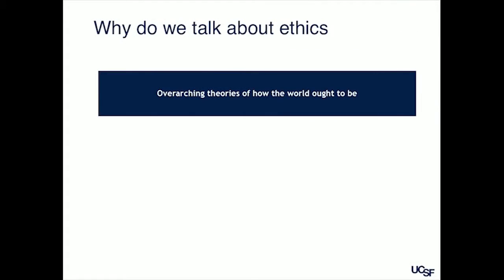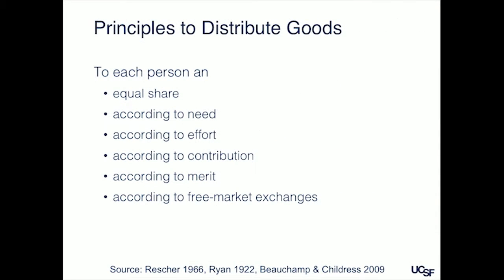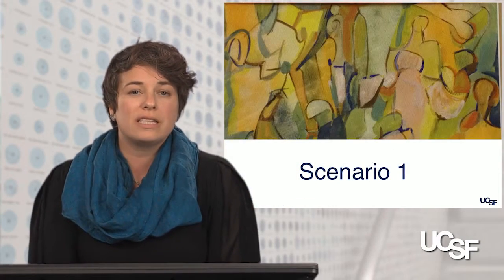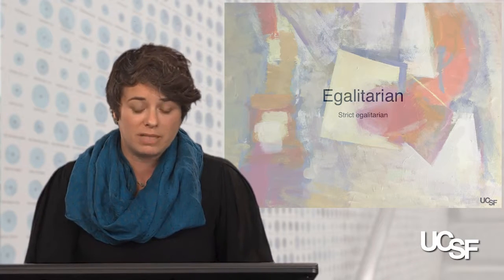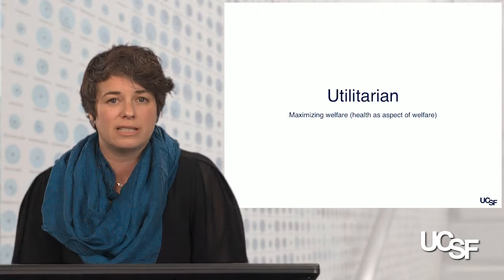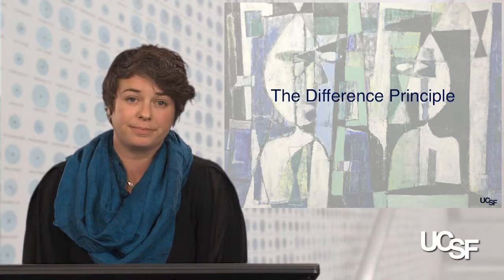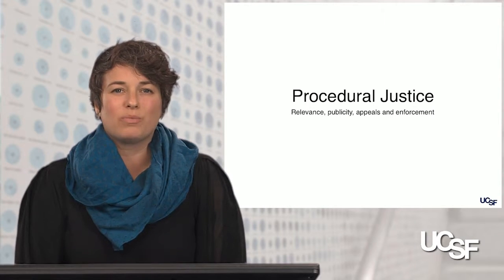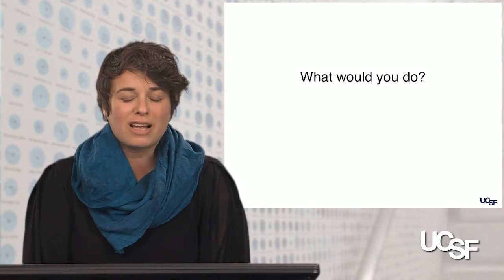Krista L. Harrison, PhD, Justice and Health Part 1: Overview & Terminology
Dr. Harrison provides an overview on justice and health and then uses a case to help illustrate the concepts. She then discusses social justice.

Acknowledgements:

Artwork by Dr. Harrison’s family: Pearl Hardaway Reese, Nancy Scott Hardaway and Trevor William Harrison